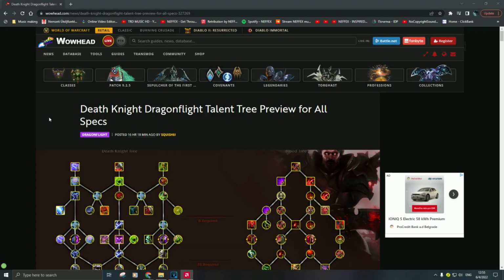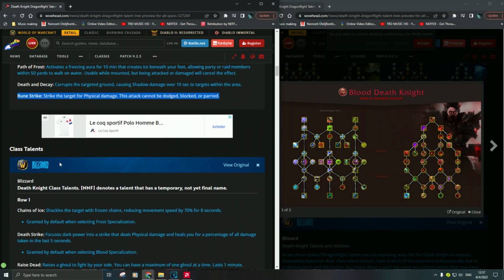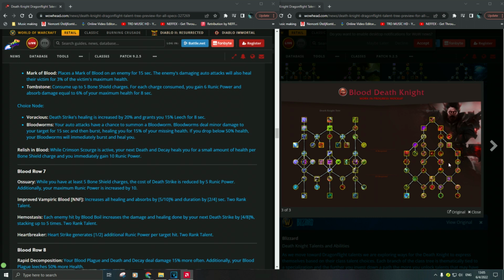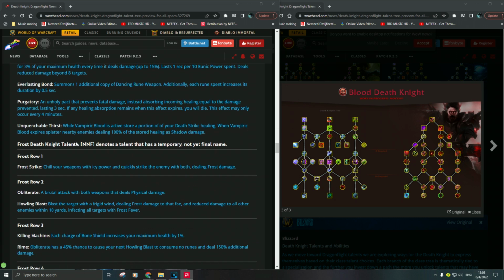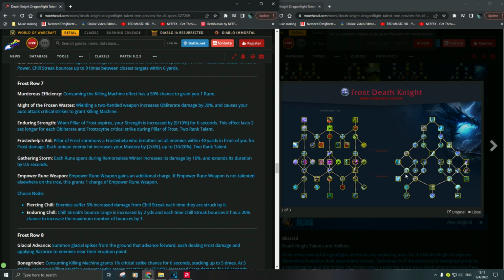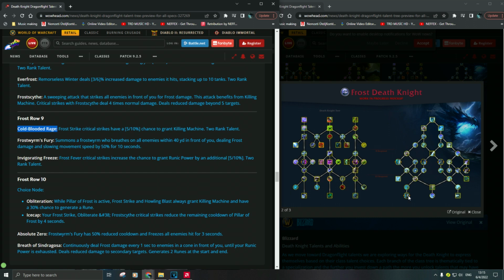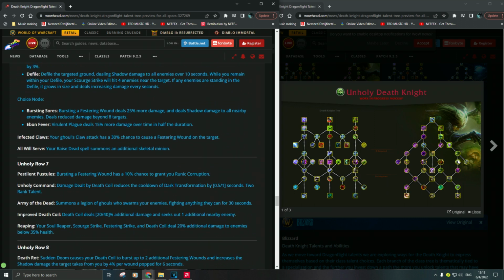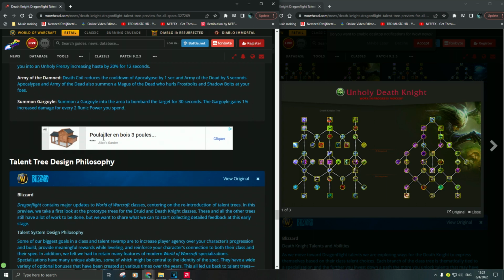Death Knight - Dragonflight Talents First Look 10.0 - Blood, Frost, Unholy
Hello, so Blizzard is showing us the new DK talents, what are your thoughts?
Spending 31 points on left talent tree as your basic spec and 30 points on the right side unholy frost or blood spec.
No PVP talents revealed for now.
This looks not so bad, i see they are using pretty much stuff that we already had before as talents or from borrowed powers.

0:00 Basic info regarding Talent Tree
2:38 Blood Talent Tree
7:44 Frost Talent Tree
13:15 Unholy Talent Tree